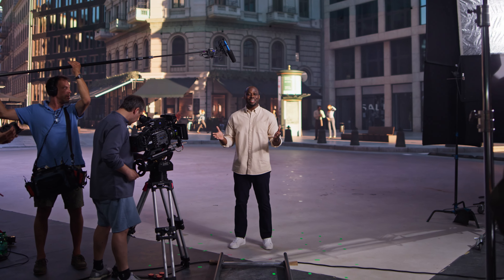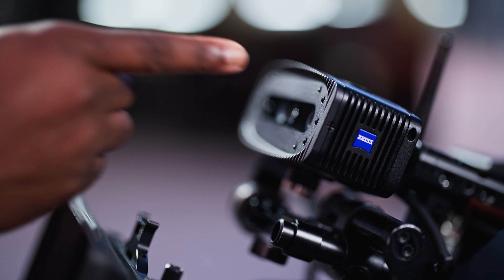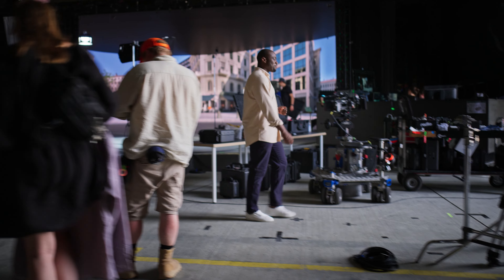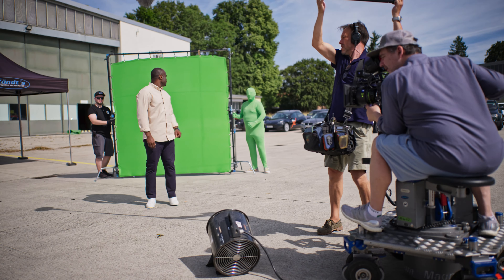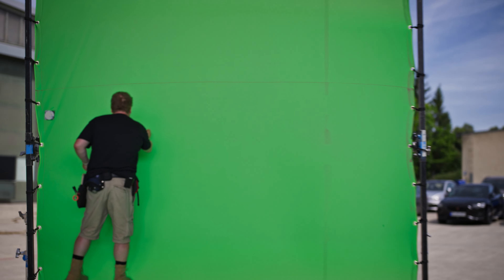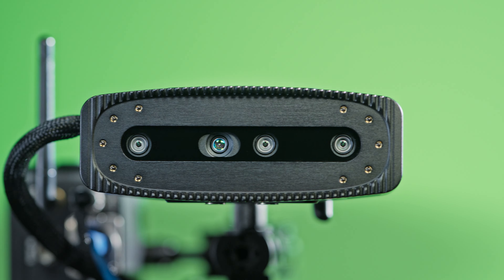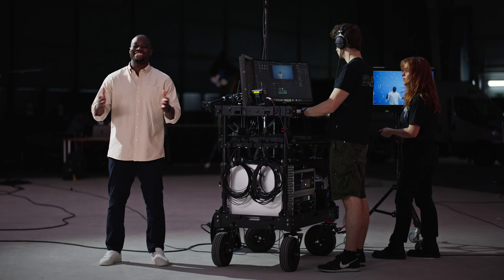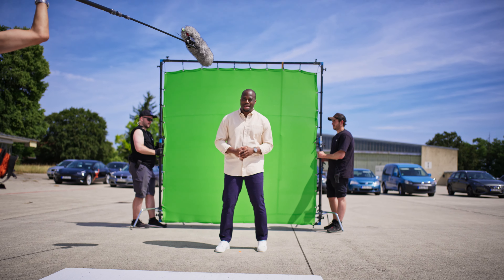ZEISS CinCraft Scenario - Introducing the world’s most flexible camera tracking system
Now exclusiv in Switzerland @SchweizervideoAG